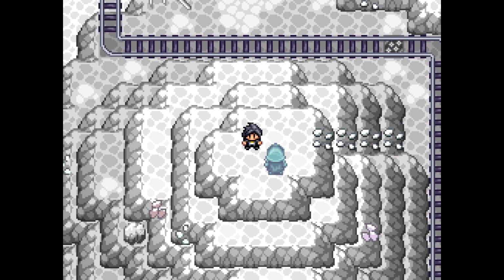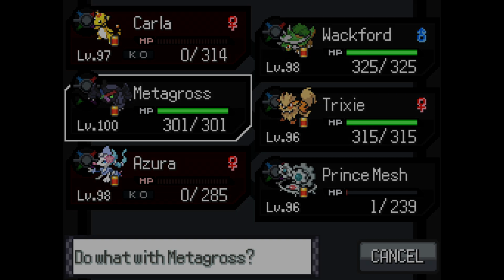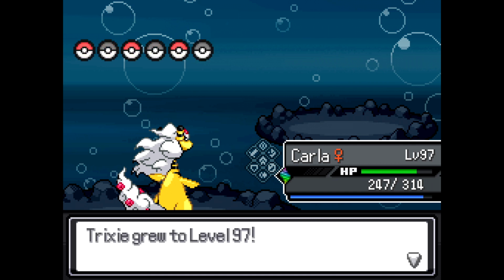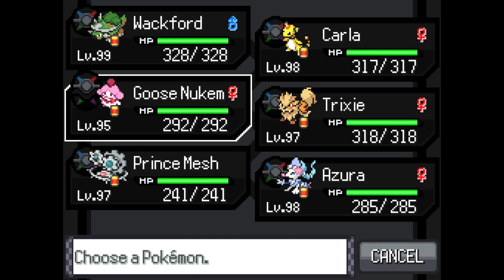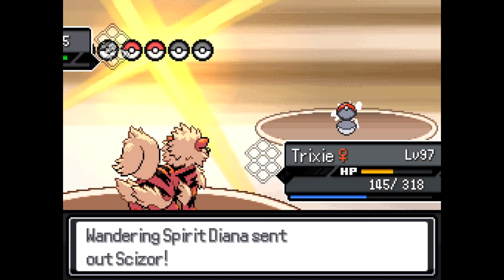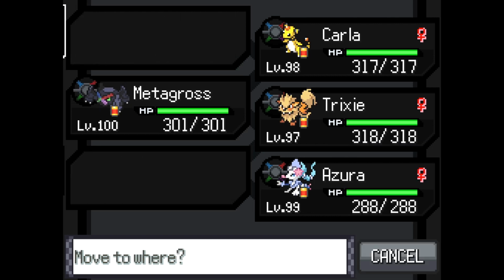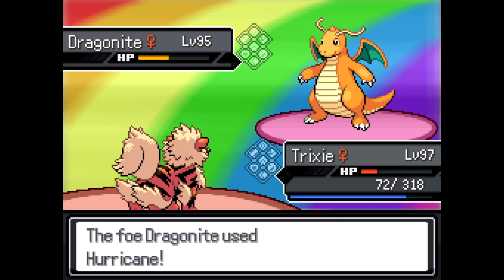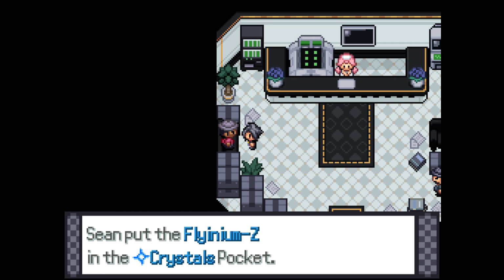Pokémon Reborn - Episode 260 "Underwater Holy Spirits Playing Rainbow Chess"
We're going back to old areas in Victory Road to fight some leftover ghosts!